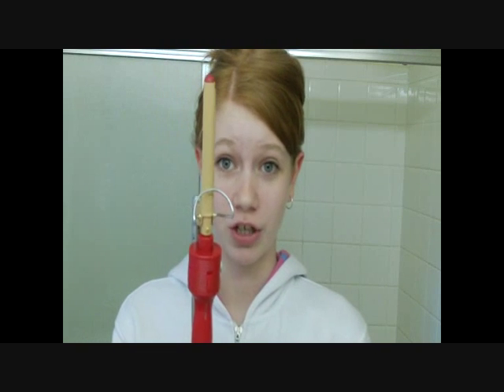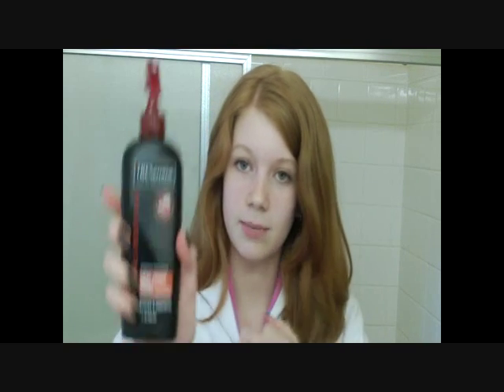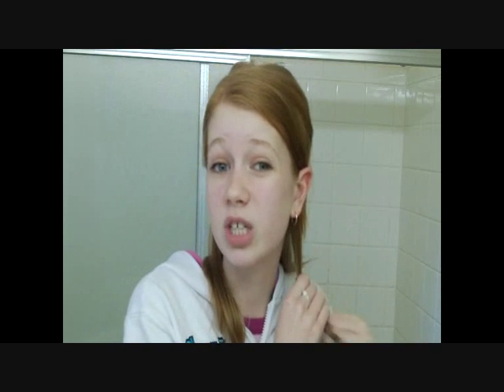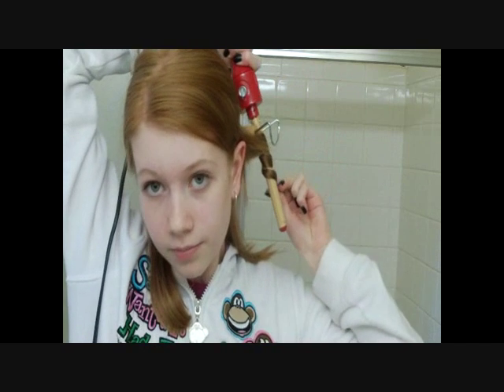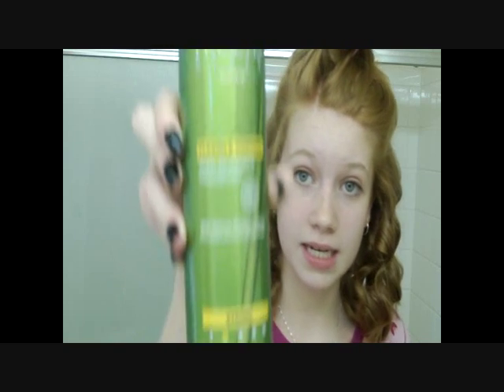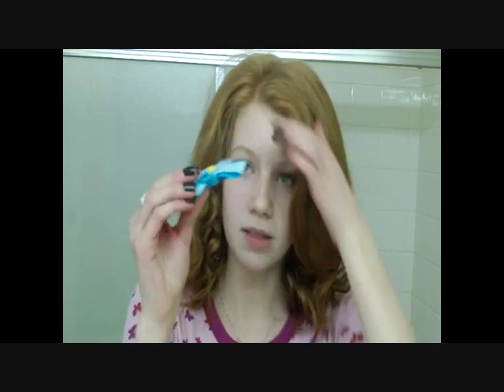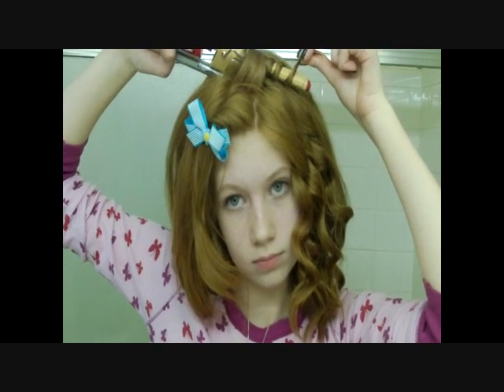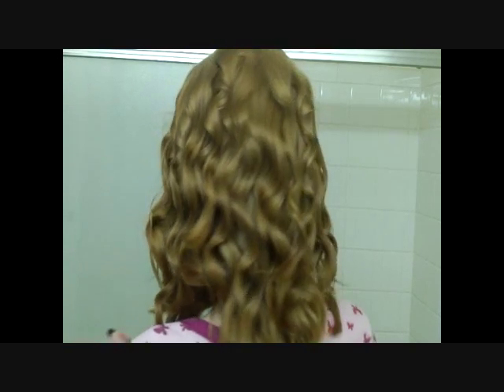Tight Spiral Curls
Here is how to get some tight spiral curls! This is also kinda like Taylor Swift curls :) Hope you enjoy and try this out!
xoxo Chloe :)